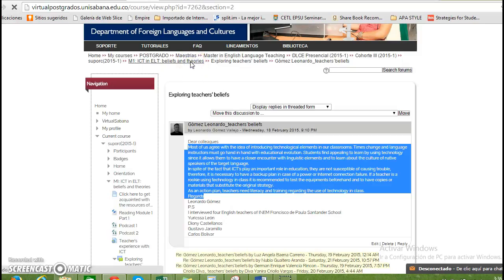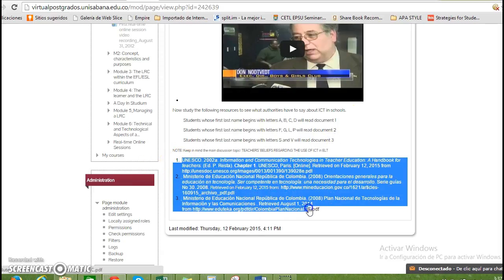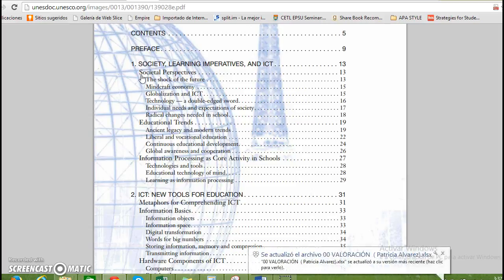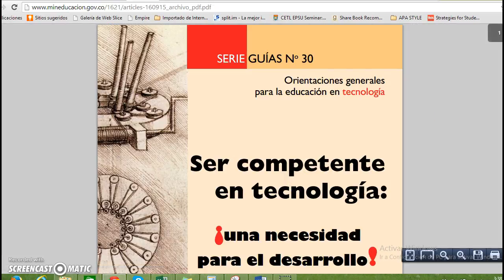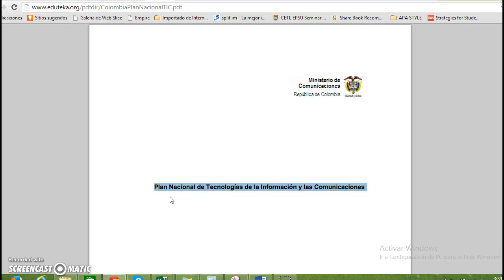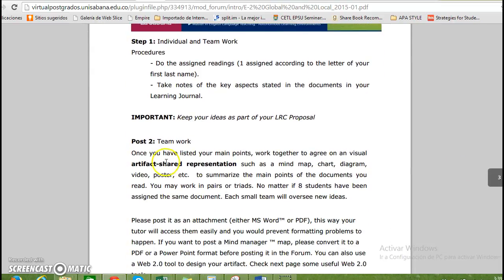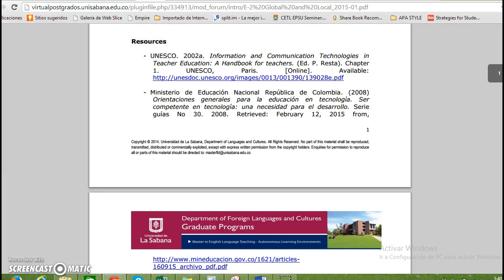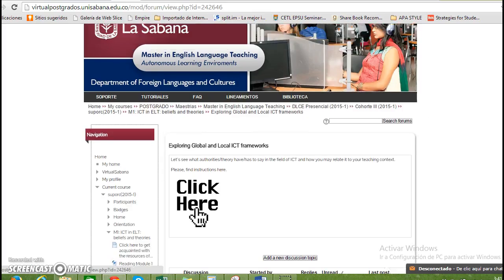M1: ICT Global and Local Frameworks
M1 from SOLRC I. Clarifying instructions